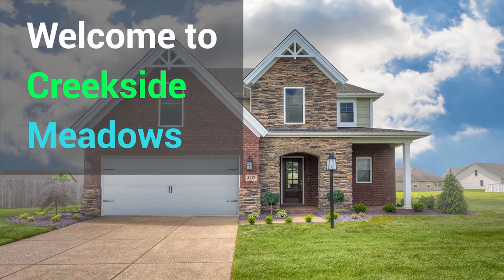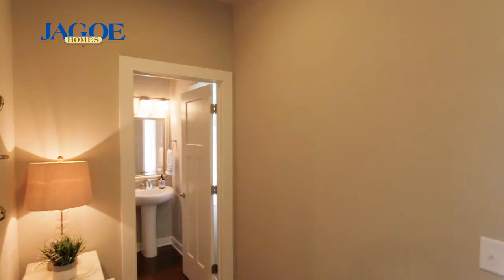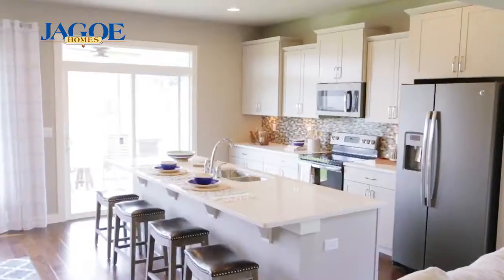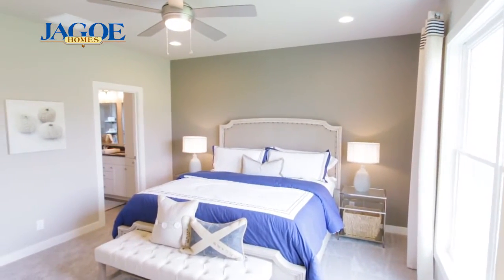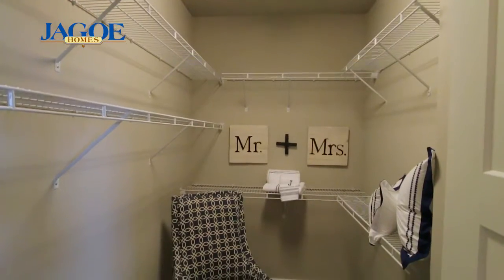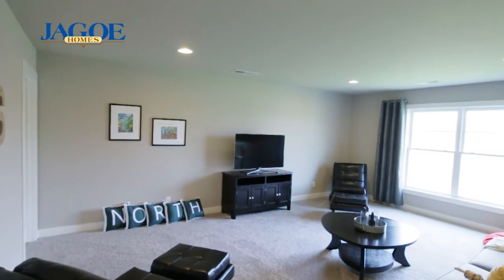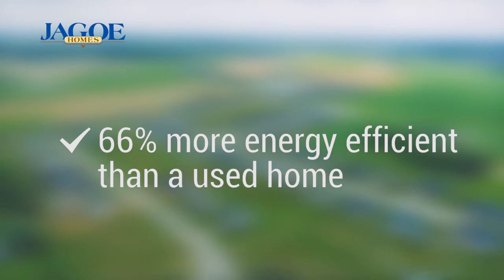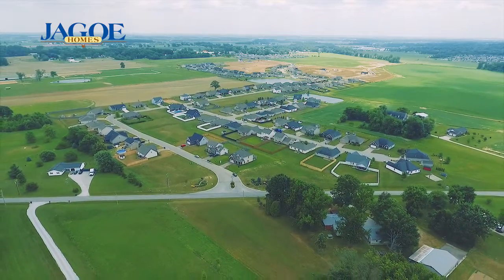National Craftsman C2 | Creekside Meadows | Evansville, IN | Jagoe Homes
Jagoe Homes Creekside Meadows model home in Newburgh, Indiana. Energy smart, 2 story home perfect for growing families.